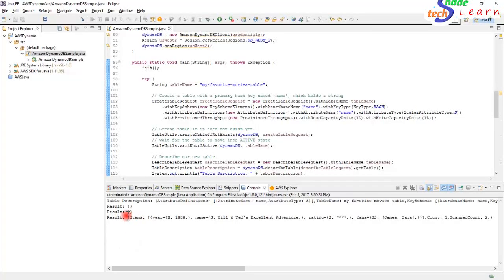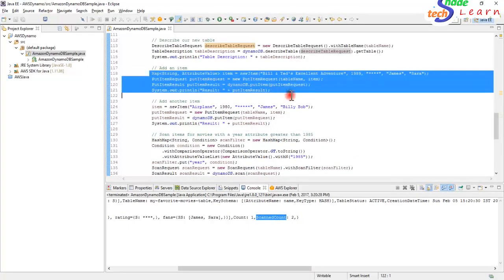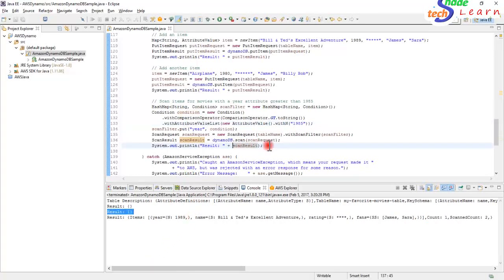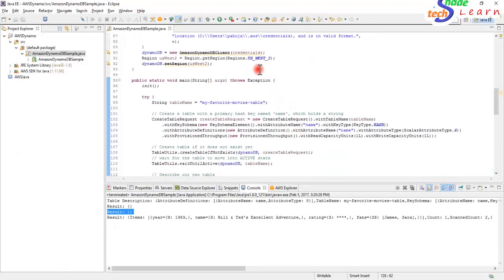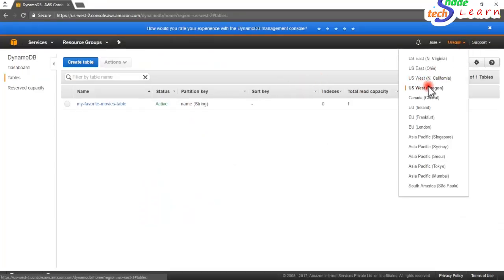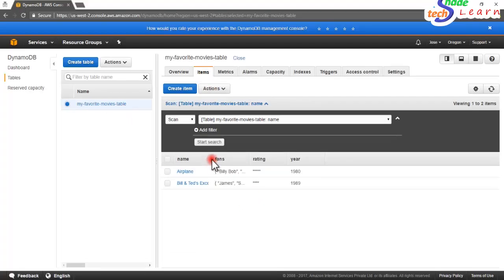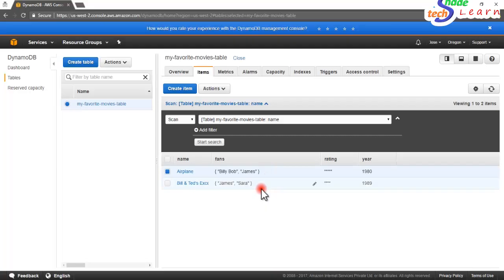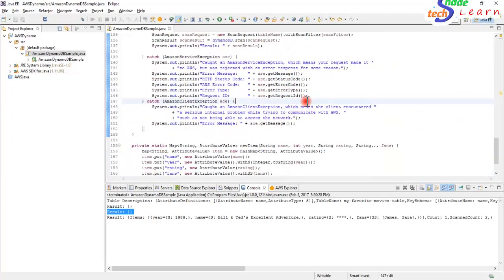19 Dynamo DB Java API Continues new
This is continuation video of tutorial #18,  in this tutorial we'll see how we can get the record from dynamo DB and log it in console and go through the further details.